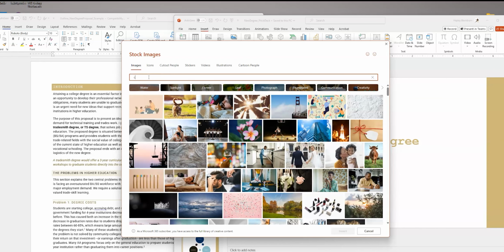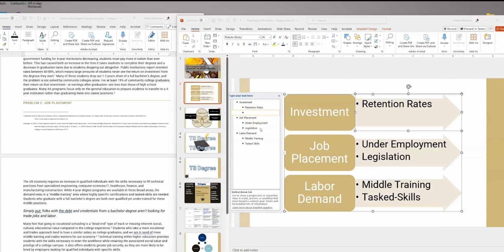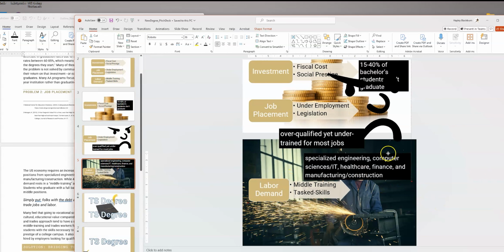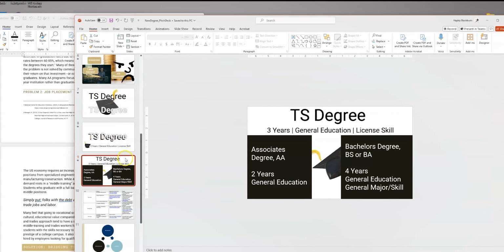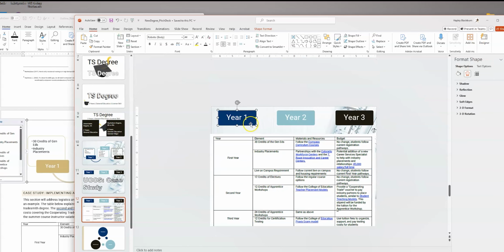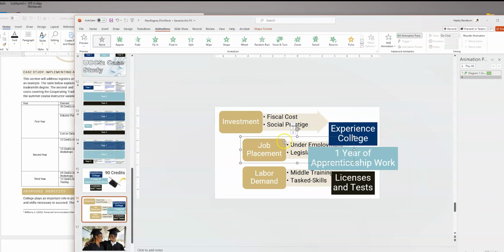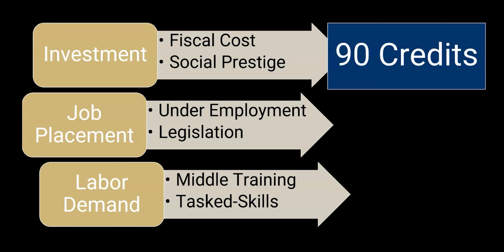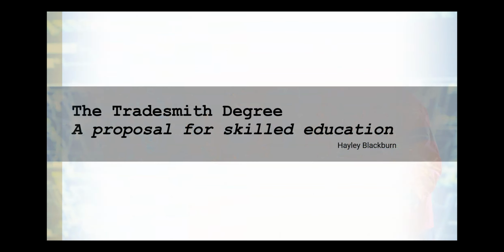How to customize your slide deck for the pitch project. Write Along with Professor HB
Write along with me--chapters are linked-- using Microsoft PowerPoint to complete the proposal pitch project (presentation) project. This assignment asks you to create visual, dynamic, custom slides highlighting your talking points for a proposed idea.

My raw video took ~90 minutes to create. The write-along is sped up with narration on the process and tips. I am revising an existing slide deck that was...a bit sad. I've linked the main tools I used along the way as the chapters.

Original Deck Walk- 00:19
Images and Shape Layers- 00:41
SmartArt- 02:20
Convert to Shape- 03:23
Morph Elements- 04:06
Morph Transition- 07:14
Slide Master- 10:08
Animation Effects- 11:17
Text Effects- 12:48
3D Effects- 15:45
Final Edits- 17:35
Final Product- 21:10

🔨Tools Used:
-Microsoft PowerPoint
-Snip and Sketch in Windows 11

🎦 Production Notes:
-Content recorded with ScreenPal to capture the file in July 2024.
-Narration recorded with Yeti Blue Nano
-Editing in Adobe Premiere
-Music downloaded from Storyblocks License